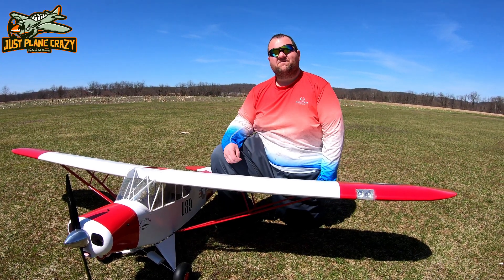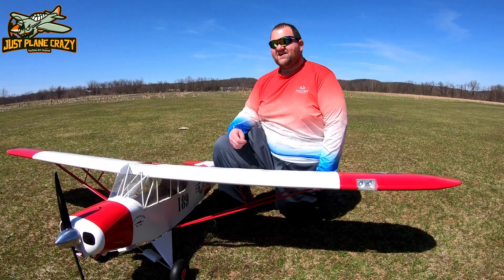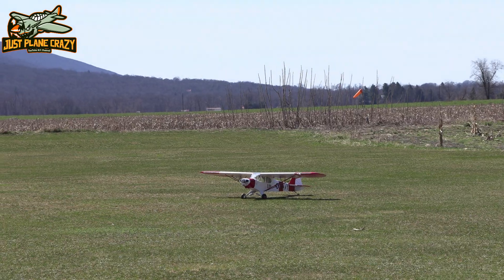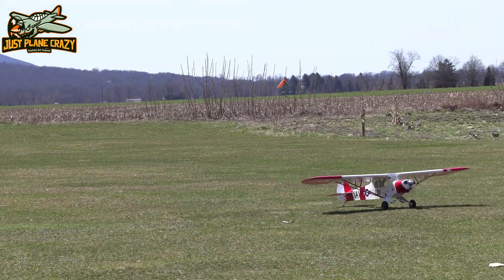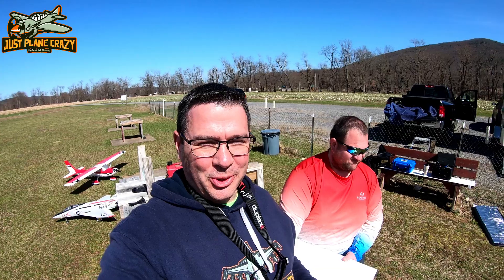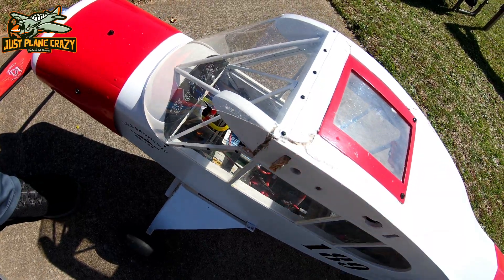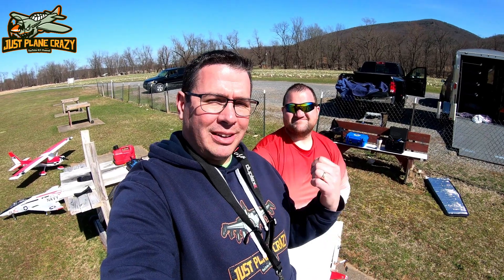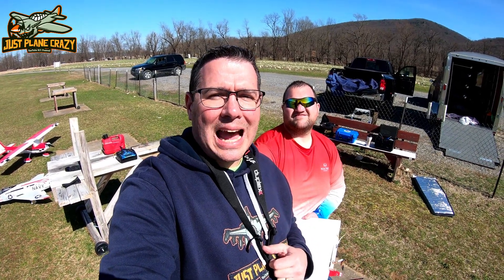Crash of the Scratch Built 1/4 Cub, The Story of a Short Maiden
Unfortunately this is part of the hobby. Donnie's crash of his 1/4 Cub leaves a hole in my heart for sure. He did a great job getting this plane built and painted. As my camera guy we spend tons of time together and I wanted this to go so well for him. He is a good sport and was OK with me posting this. He will get it back up in the air in no time.